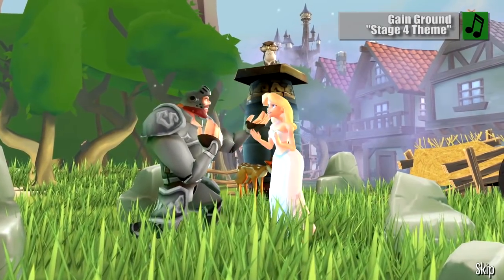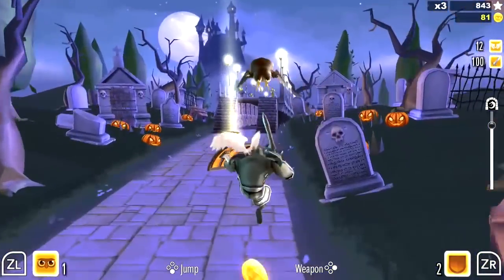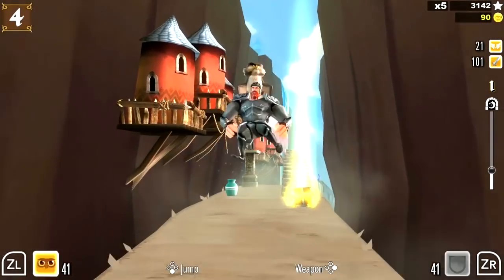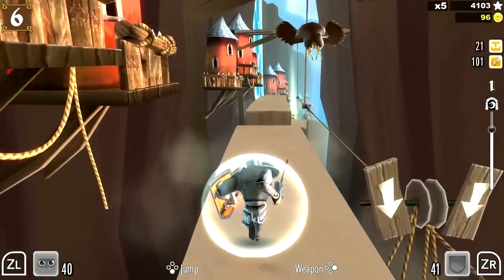Review: The Knight & the Dragon (Switch) - Defunct Games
Defunct Games reviews The Knight & the Dragon by Naps Team, available now on Nintendo Switch.

The Knight and the Dragon has the ingredients to be a good-looking runner set in a fantasy world, but the lengthy stages and monotonous action turns this adventure into a real slog. The game is also brought down gameplay issues and the occasional frame rate problem. I certainly like the idea of a Ghouls 'N Ghosts inspired runner, but this one is too long and repetitive for its own good. The knight may be better off finding a new girlfriend.